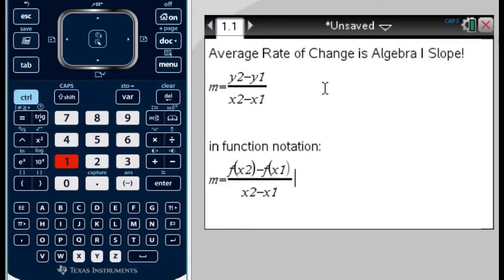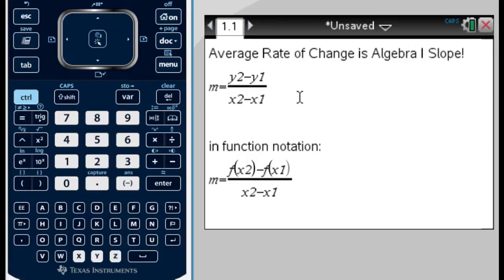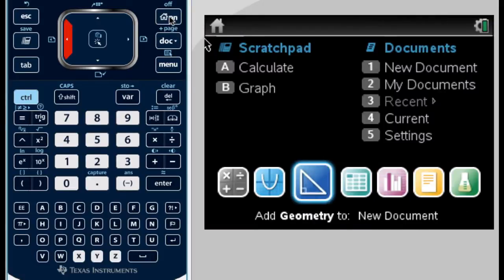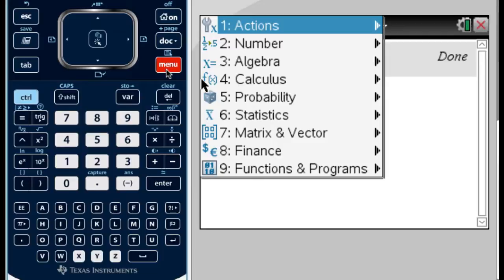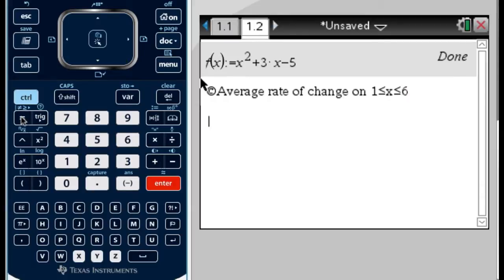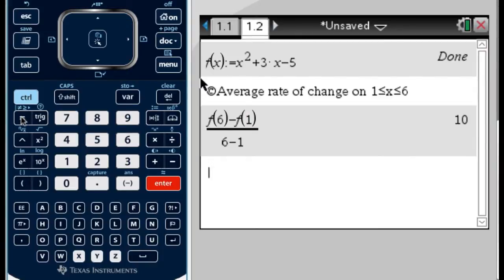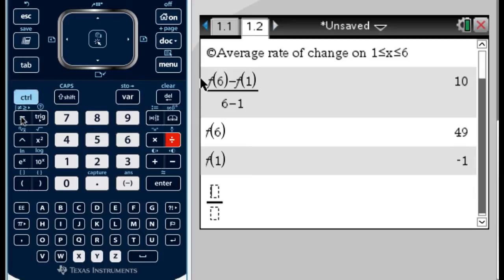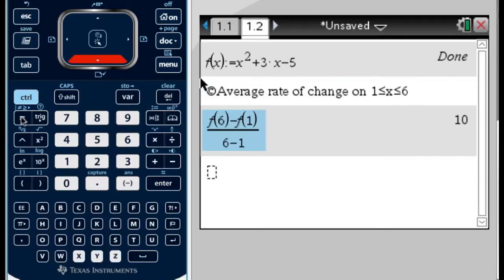Average Rate of Change on Calculator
Using the TI-Nspire to calculate an average rate of change using a previously defined function.  We define the function and then use it in the slope formula.  In my experience students don't use functions often enough.